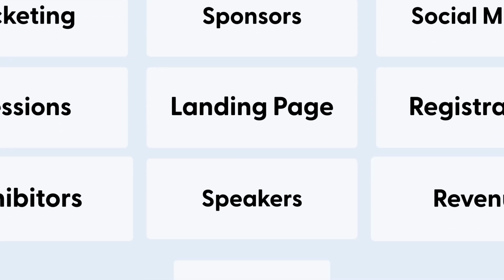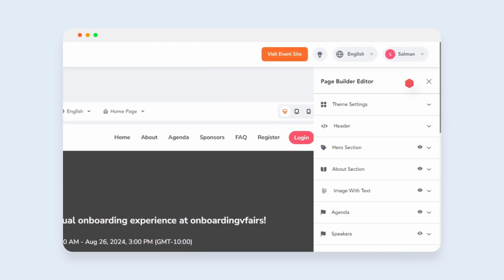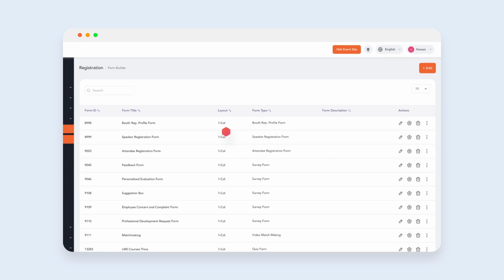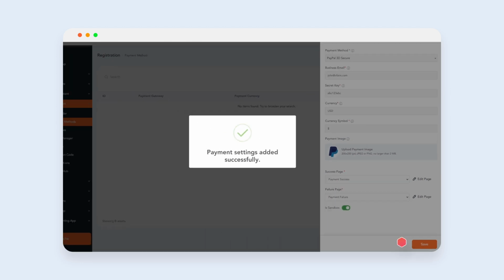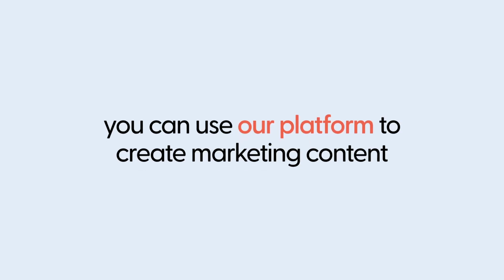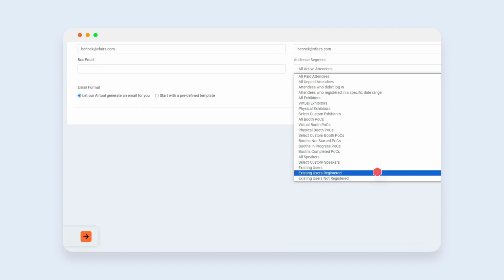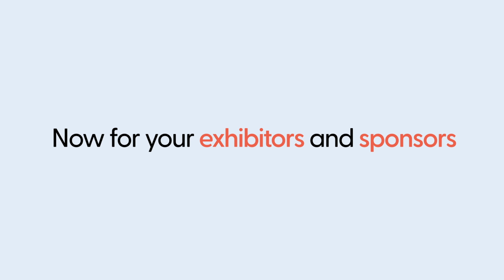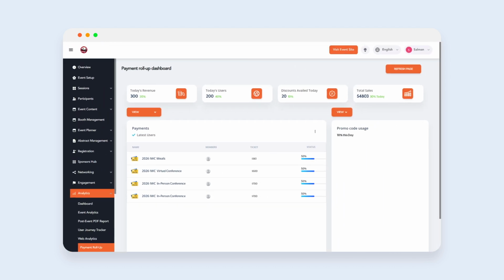Setup Events in MINUTES Not Hours with vFairs Self-Serve Backend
As you set up your event tech, you need to have control over every aspect. You need to be able to make any changes to the event website without delaying the process and waiting for IT to come to the rescue.

vFairs event tech platform gives you the autonomy to take control of your event. Watch this video to see all that you can do yourself.

And get in touch to start your event journey with vFairs today